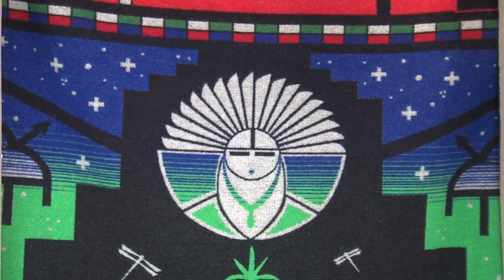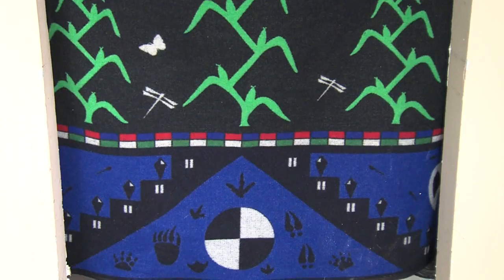American Indian Week: Pendleton Blanket Reveal